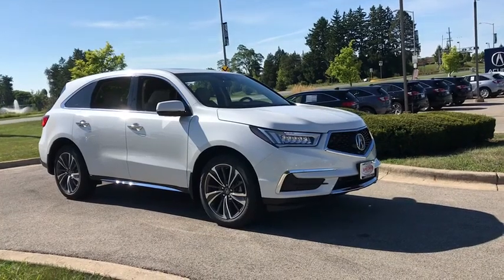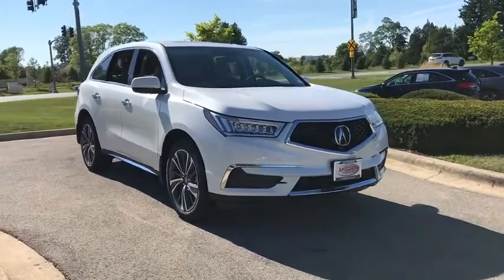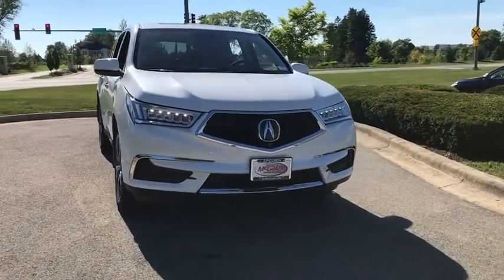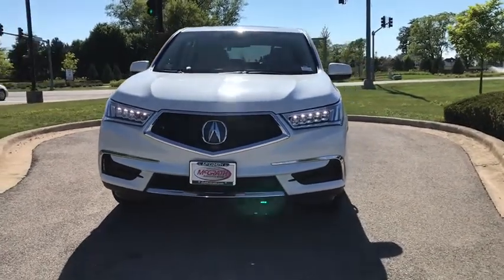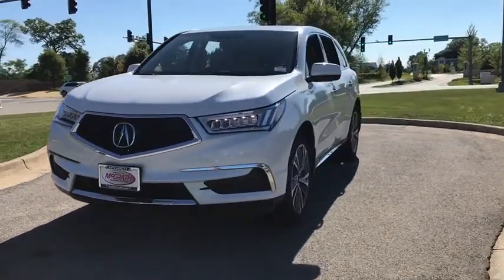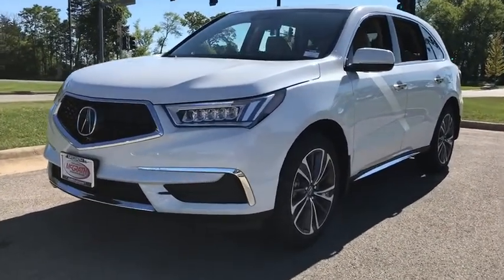2020 Acura MDX Libertyville, Arlington Heights, Glenview, Waukegan, Kenosha, WI X2380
PLATINUM WHITE PEARL New 2020 Acura MDX available in Libertyville, Illinois at McGrath Acura Libertyville. Servicing the Arlington Heights, Glenview, Waukegan, Kenosha, WI
2020 Acura MDX w/Technology Pkg - Stock#: X2380 - VIN#: 5J8YD4H50LL037682

McGrath Acura Libertyville
1620 S Milwaukee Ave

2020 Acura MDX Technology SH-AWD PLATINUM WHITE PEARL